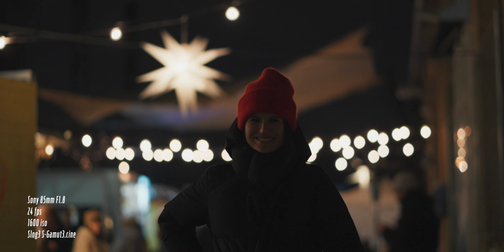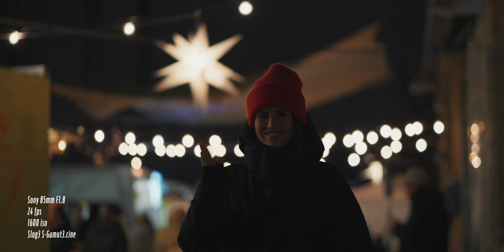Christmas Compression and Bokeh! - Lowlight shooting with the Sony A7iv and 85mm f1.8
Easily get the FILM look for your content!

Main Camera
Daily Camera
Value for money SD card
Current Camera Bag
Favorite Vlog lens
My go portrait and details lens ( super affordable and amazing!)
Super Sharp Product lens
Gimbal
Favorite Variable ND filters
Vlog Mic I use
Filter Case
Tripod
I am a participant in the Amazon Services LLC Associates Program .Some of the links in my video descriptions are affiliate links, which means at no extra cost to you, I will sometimes make a small commission if you click them and make a qualifying purchase. Thank you for supporting my small channel.